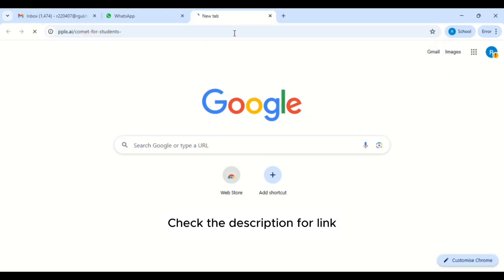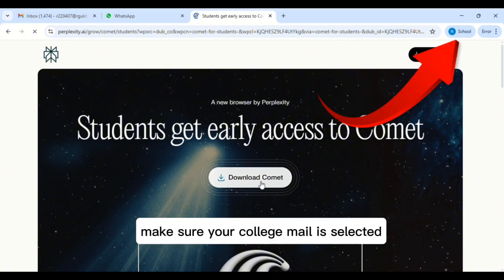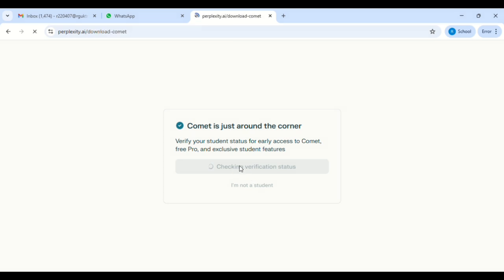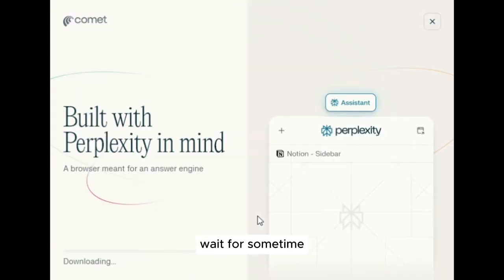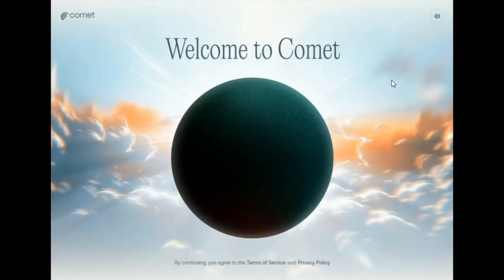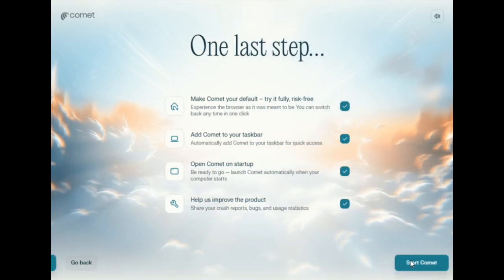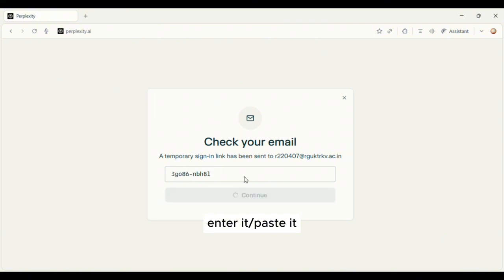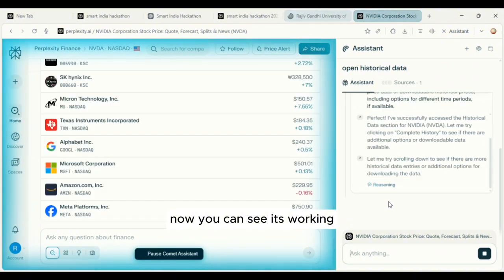How to Get perplexity Comet for FREE as a Student🚀 (Only for Windows/Mac OS)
In this step-by-step video, I’ll explain how students can access Perplexity Comet completely free. This guide covers the full process in detail, making it simple and easy to follow.

“It doesn’t matter if you already have a Perplexity account; you’ll still get access as long as you use your college email.”

If your college email doesn’t verify automatically, check your inbox for a mail saying ‘You are one step away.’ Submit your ID card there to verify, and you’ll then receive a mail to download Comet. After that, just follow the same process shown in the video.